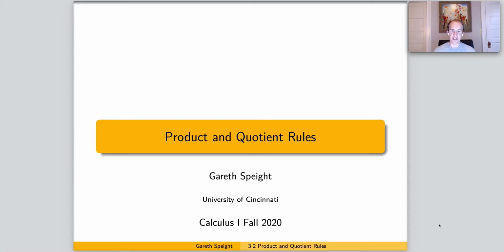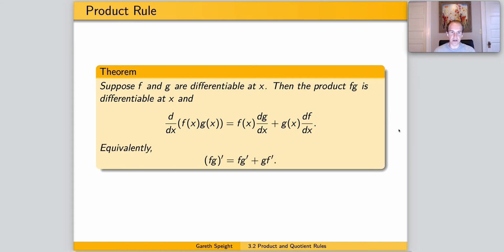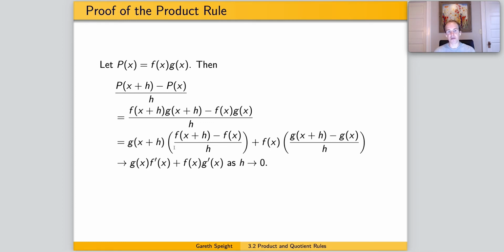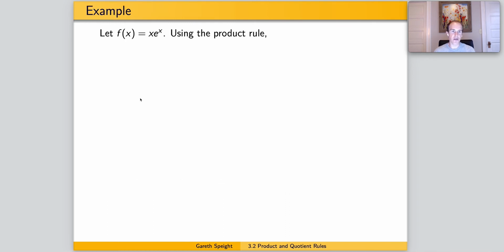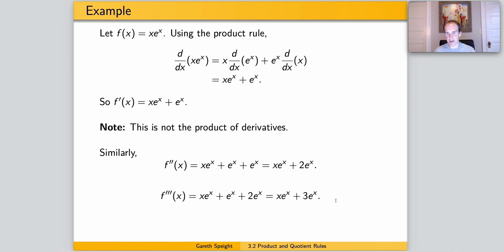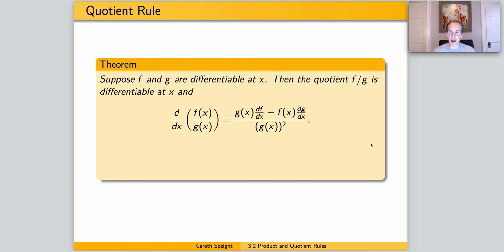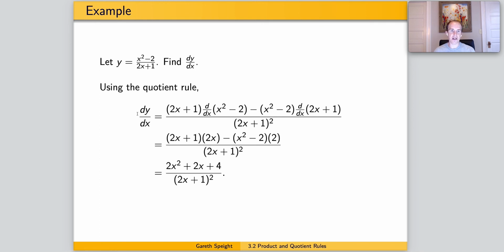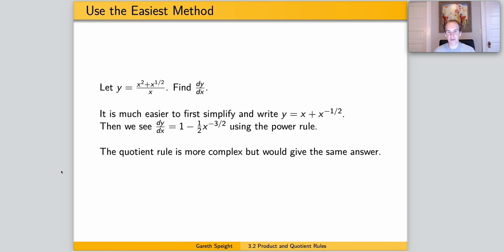3.2 Product and Quotient Rules